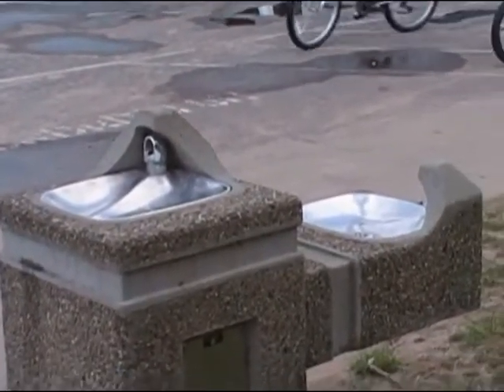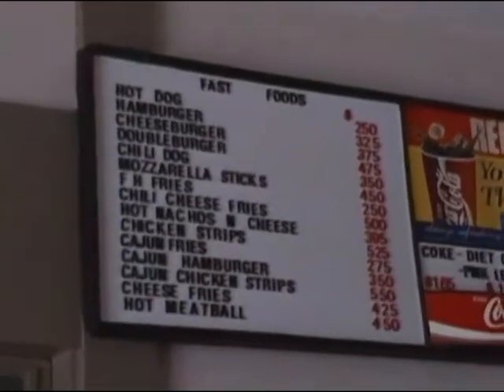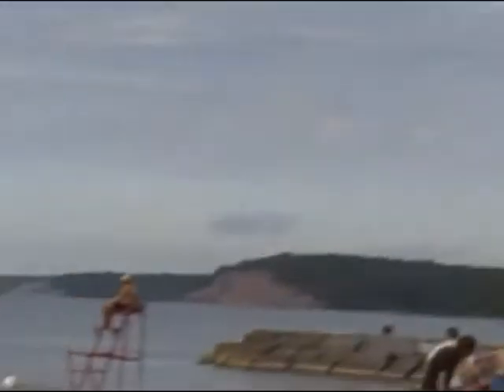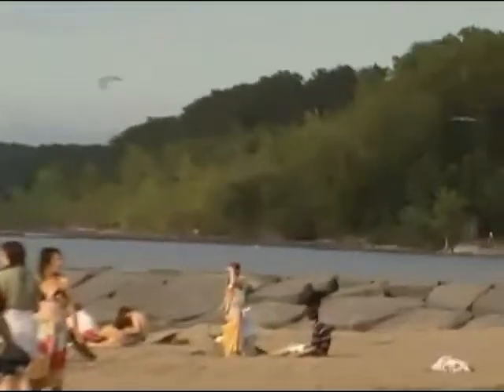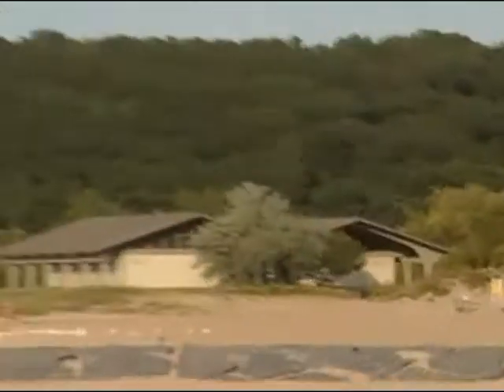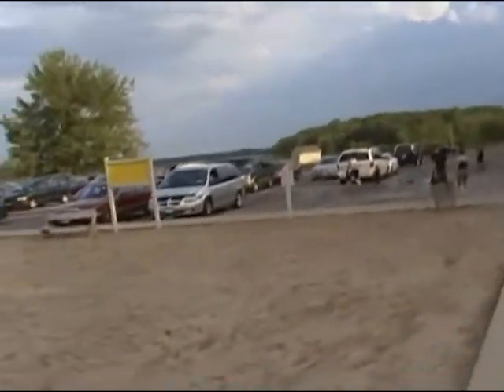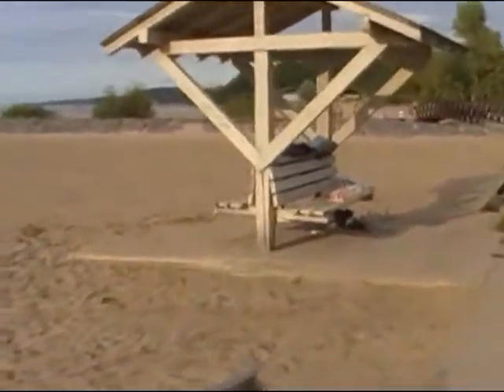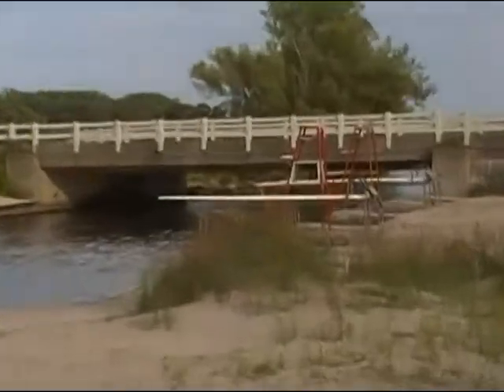A Tour Of Fair Haven Park In Fair Haven NY, Part Two.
This is part two of the tour of Fair Haven Park in Fair Haven, NY. I will show you sites of the park, plus I will be telling my childhood memories of this park as well. Enjoy. This was recorded on August 9, 2009. Blog You Later.